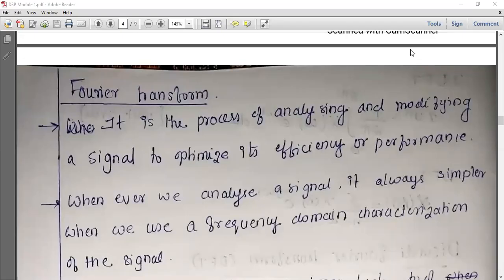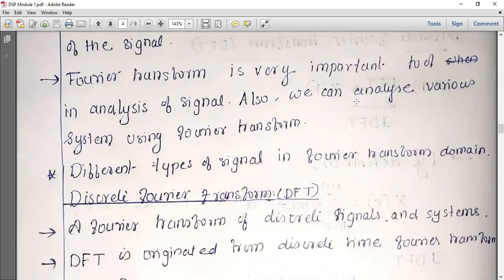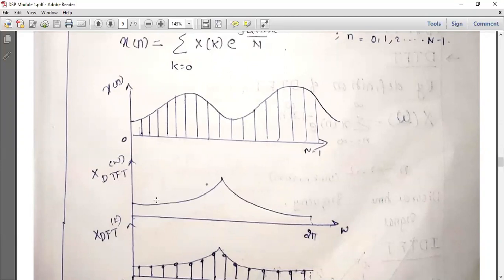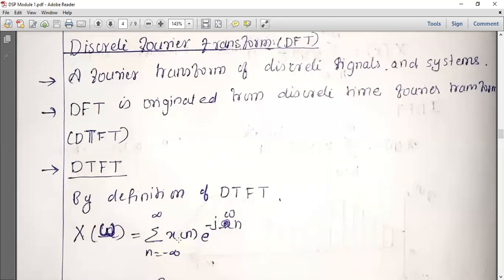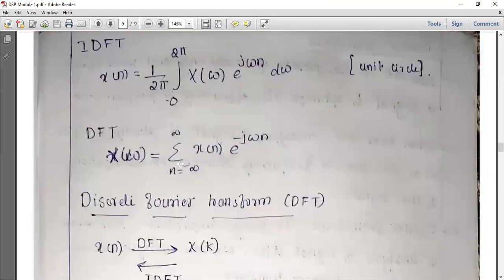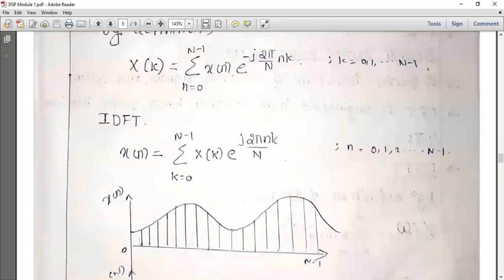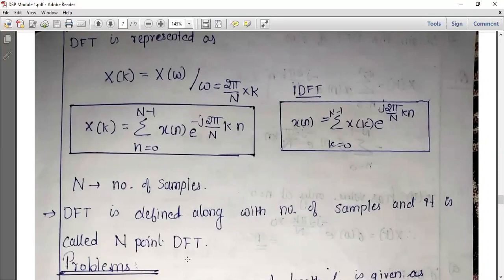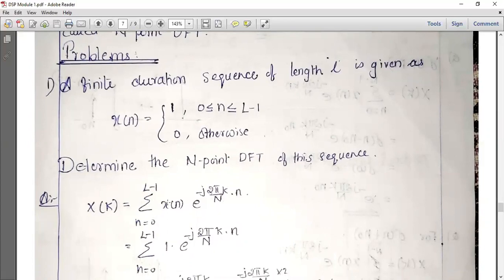Digital Signal Processing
Discrete time fourier transform (DTFT), IDTFT, Discrete fourier transform (DFT), IDFT, Problem on N- Point DFT.

Notes